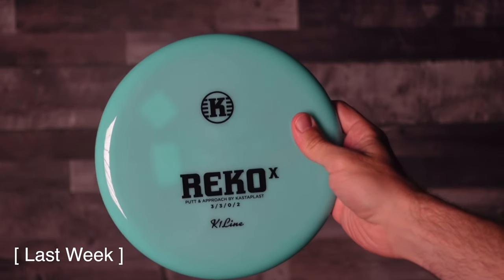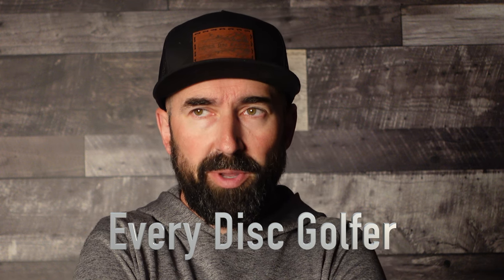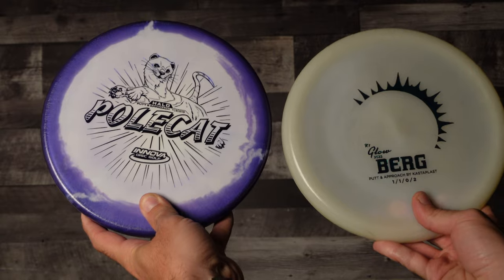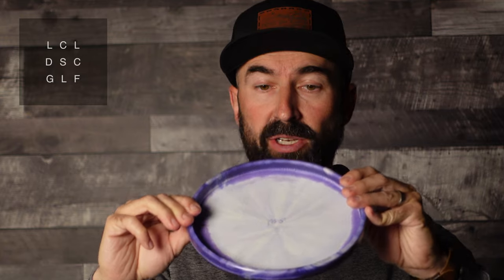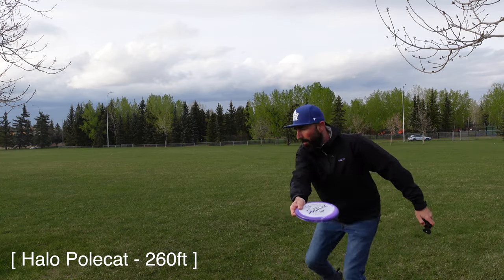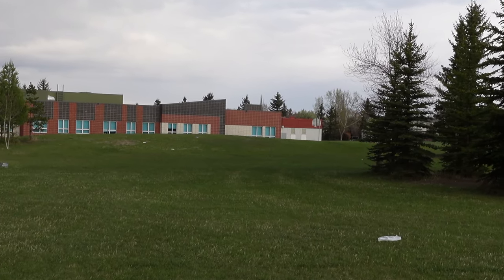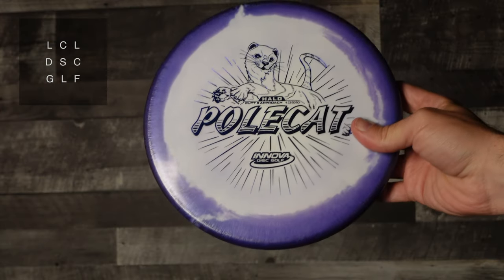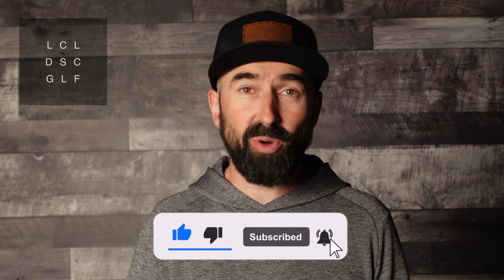Is The Halo Polecat Worth The Hype?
Here's a review of the BRAND NEW Halo Polecat from Innova Discs.

My Favourite Disc Golf Products:
Practice Tools:

- Bushnell Edge Disc Golf Rangefinder -Easier viewing